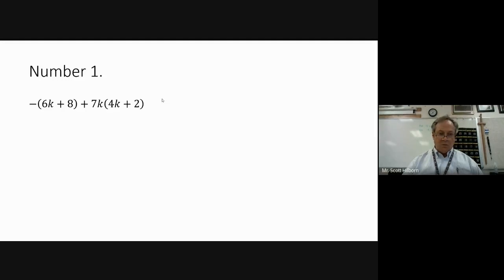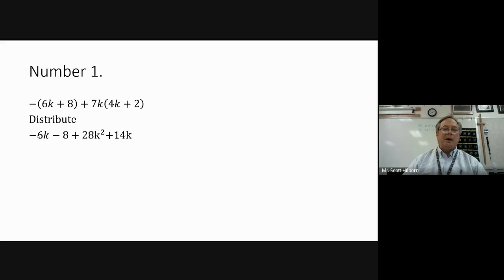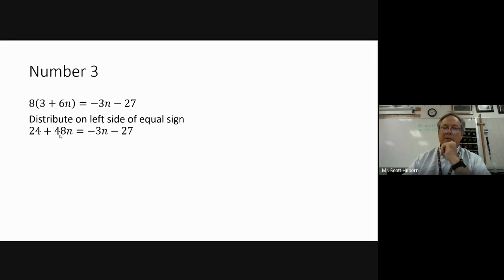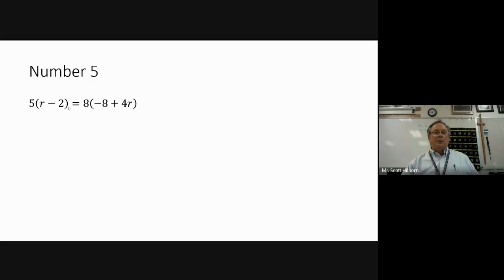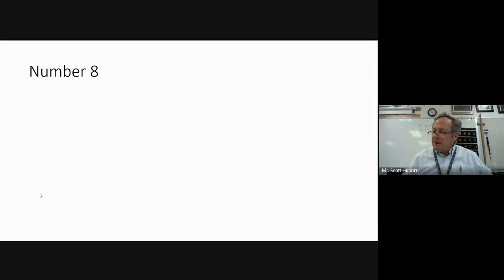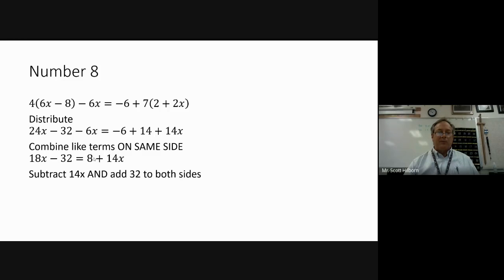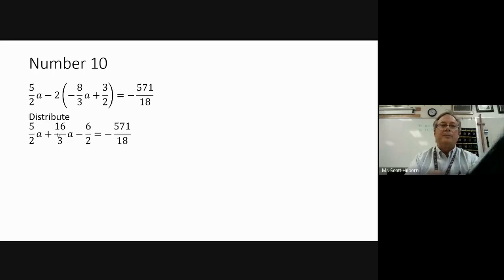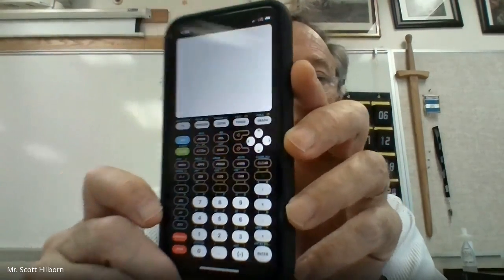2.1-1 Like Terms and Equations